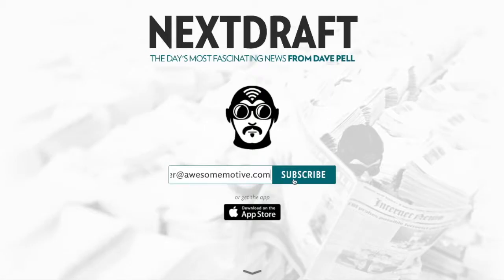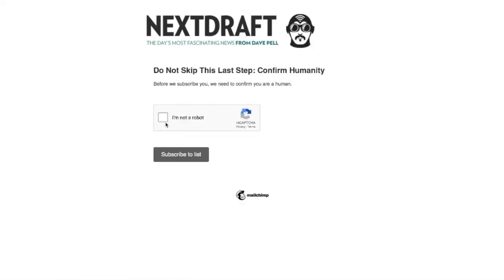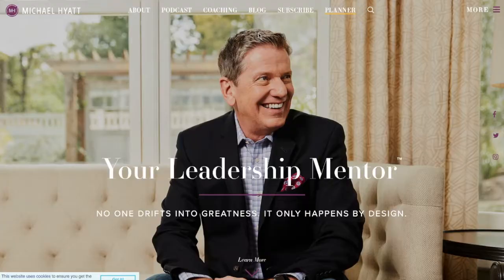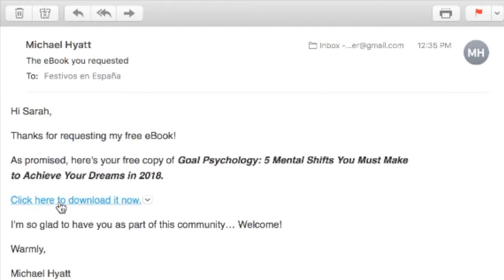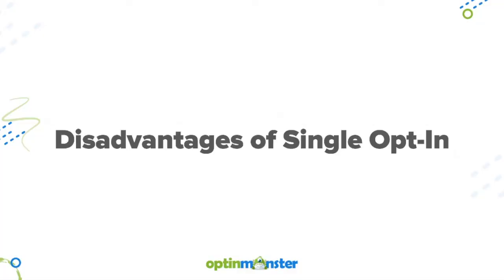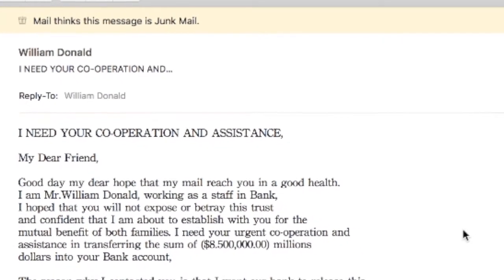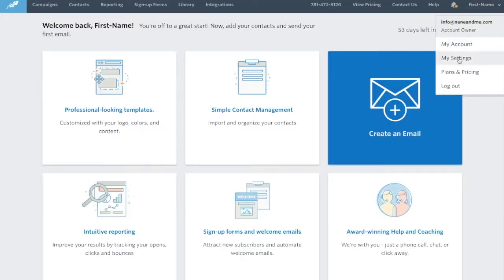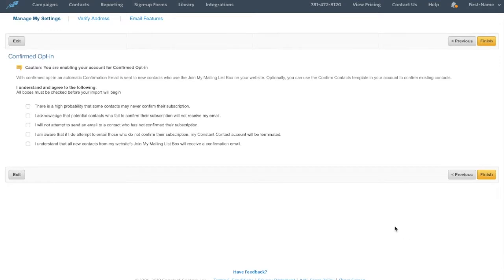The Difference Between Single and Double Opt In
In this video, we’re going to lay out the pros and cons of double opt-in vs. single opt-in. As you’ll see, whether you choose single opt-in or double opt-in has important implications for list growth, subscriber engagement, and more.

By the end, you’ll be be able to make an informed decision about whether double opt-in or single opt-in will provide better conversions.